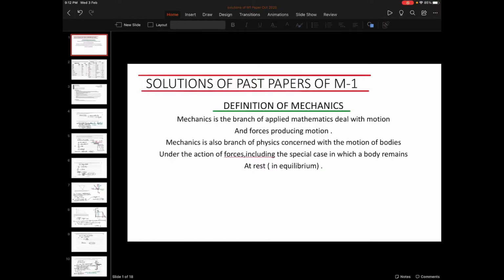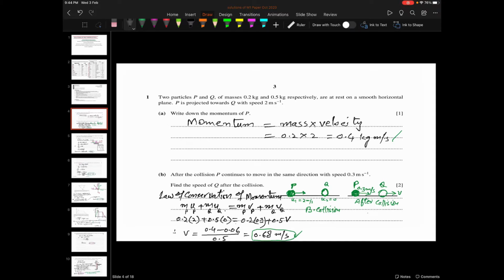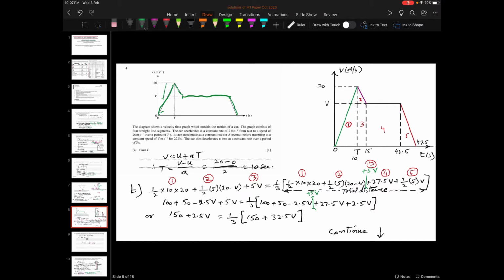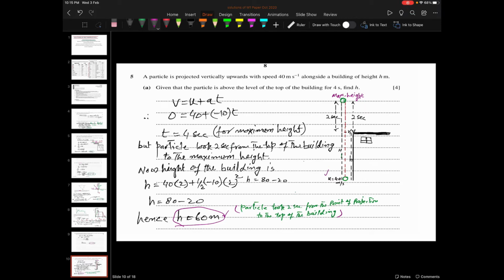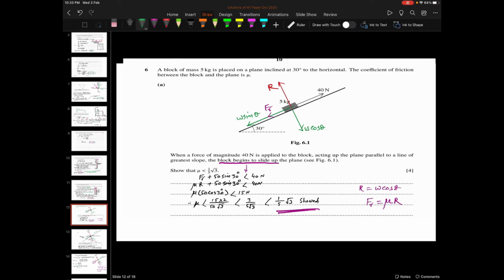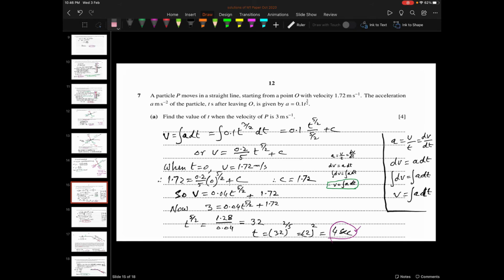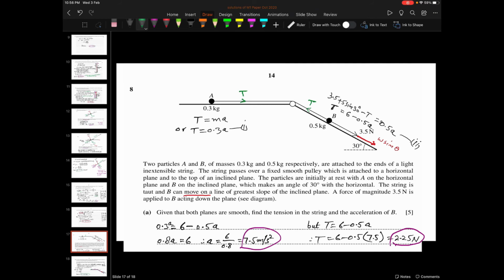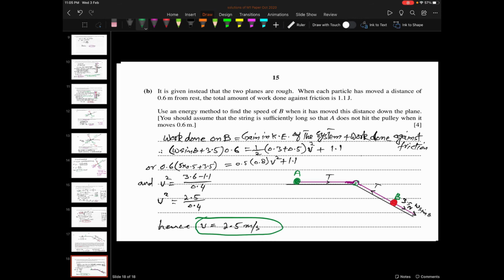Cambridge A'Level Mechanics 1 Oct/Nov 2020 Past Paper Solution